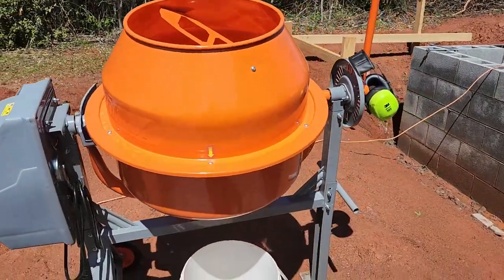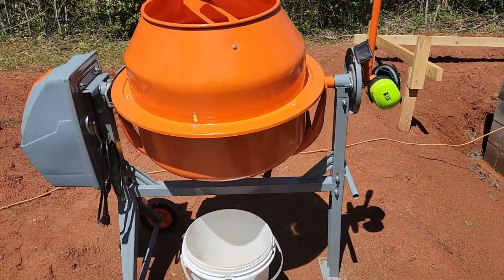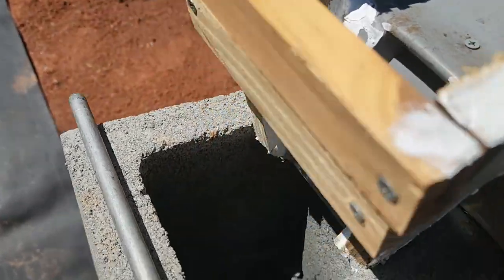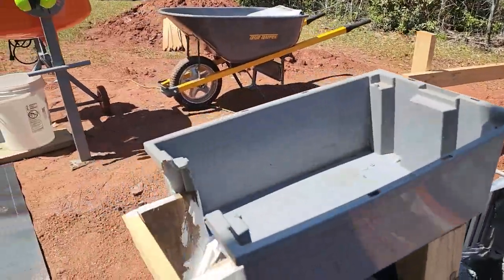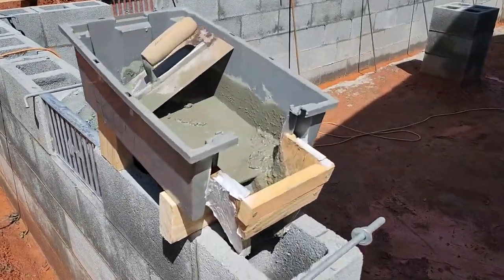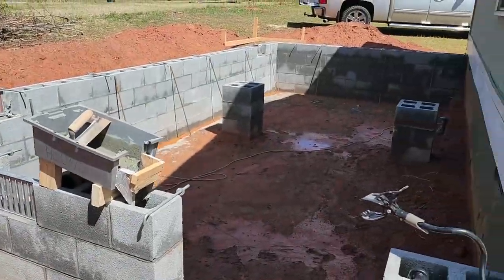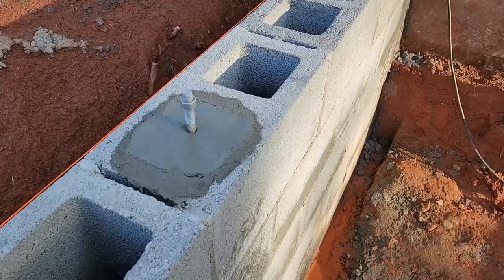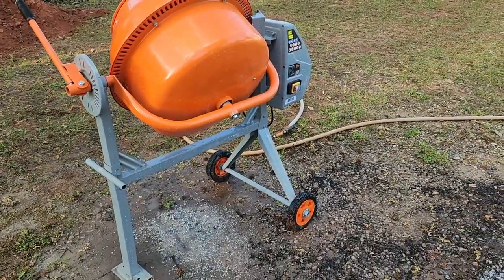Yardmax 4 cu.ft. Concrete Mixer Waterproof Electric Motor Grouting Cinderblock CMU Cells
Amazon link to Yardmax mixer

Check out this Yardmax concrete mixer. Waterproof electric motor is IP45 rated which means it can handle low pressure water sprayed from any direction.